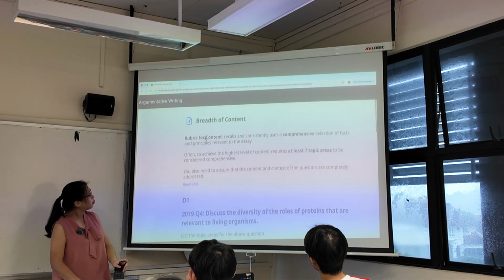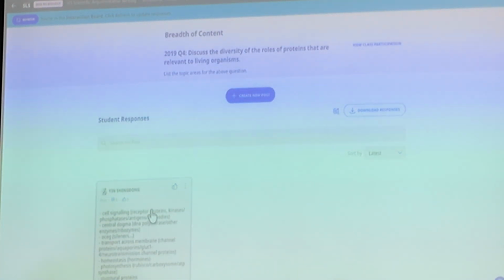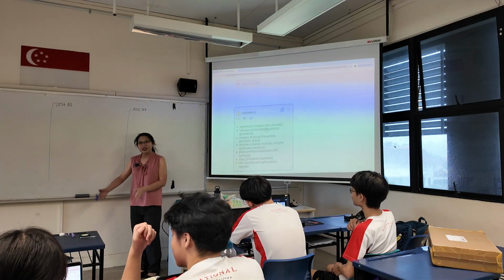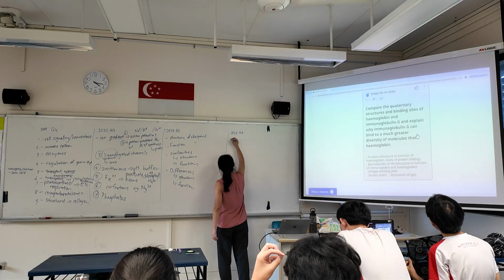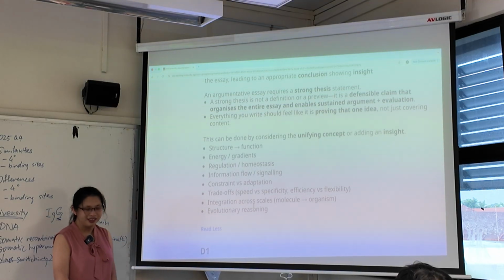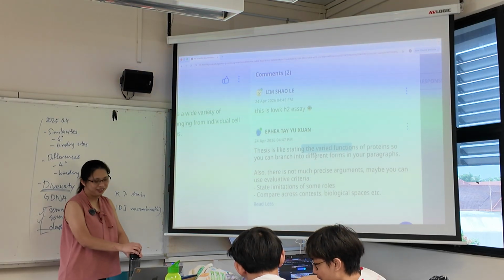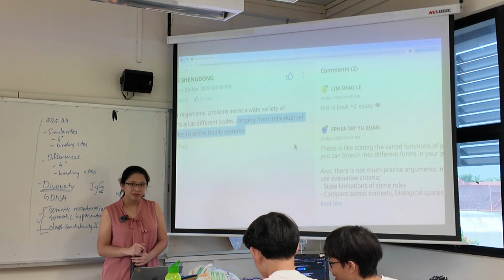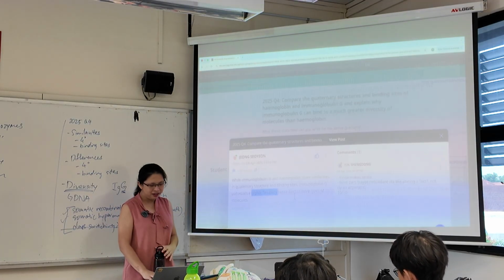H3 Essay skills